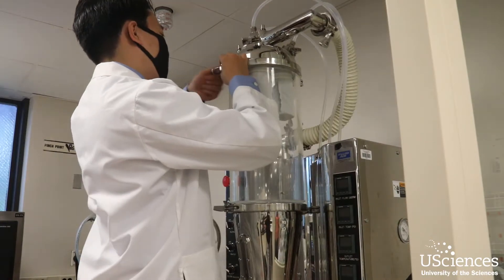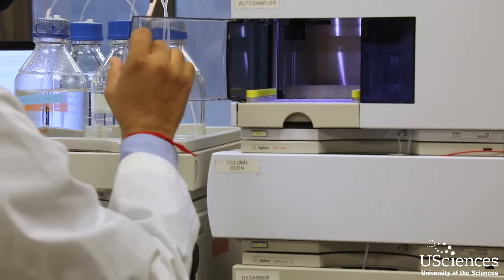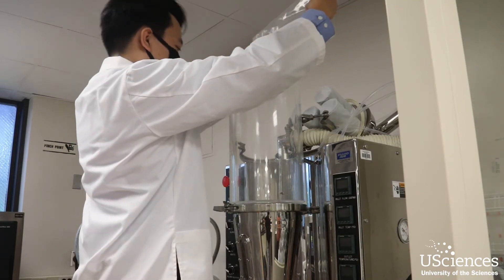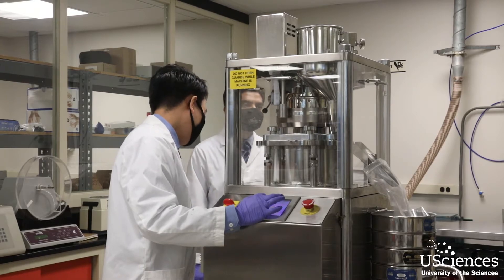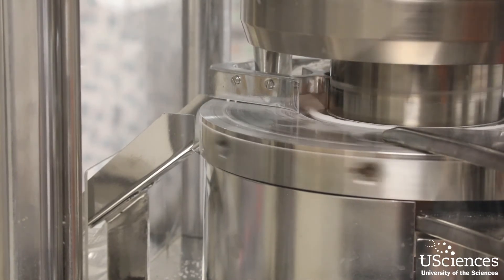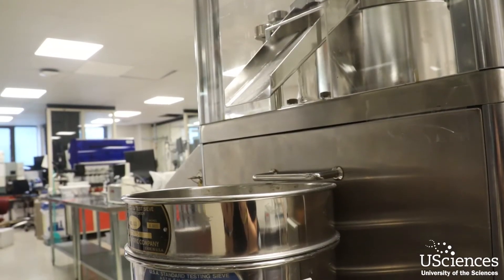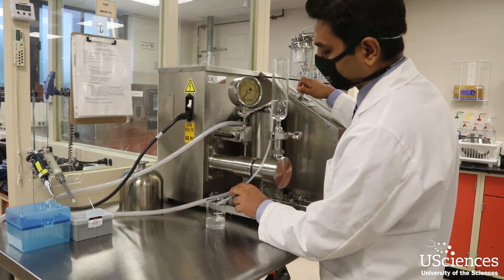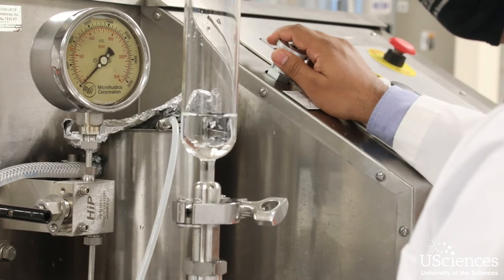Inside the Industrial Pharmacy Lab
The Industrial Pharmacy Lab at Philadelphia College of Pharmacy has seen great success, bringing in over $1 million in funding and grants to develop drugs and drug delivery systems for many pharmaceutical industry partners.